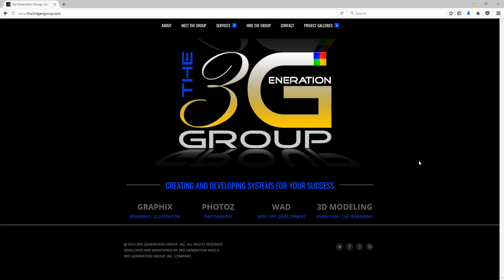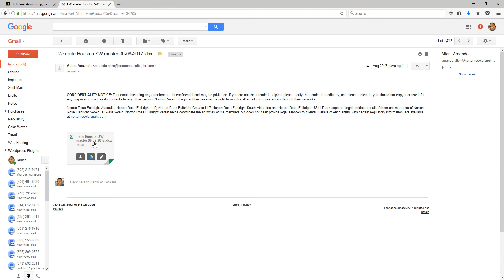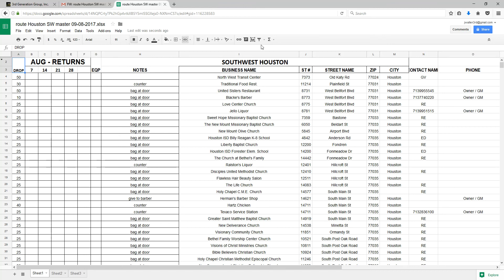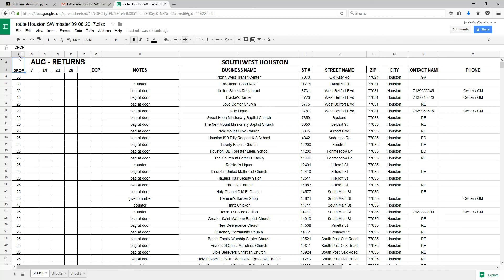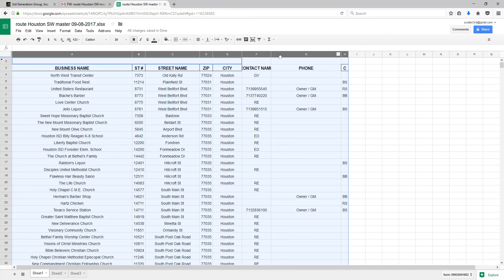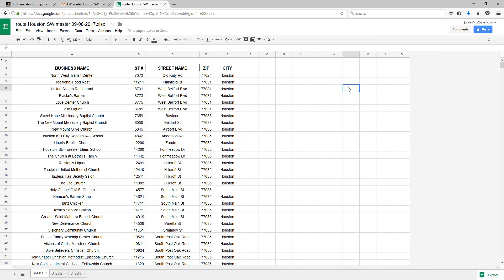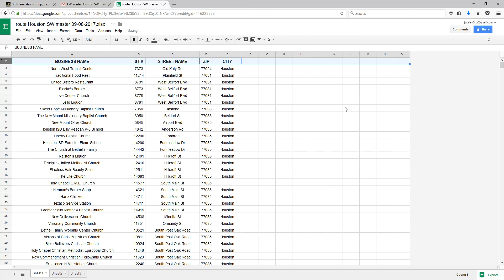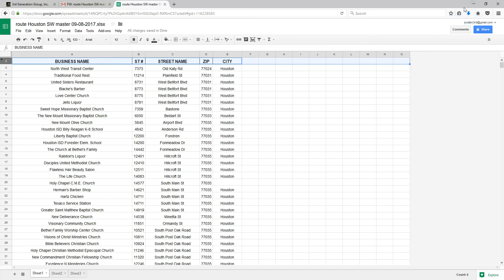Lesson 1: Google Map Data Prep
How to prepare data to be imported into Google Maps